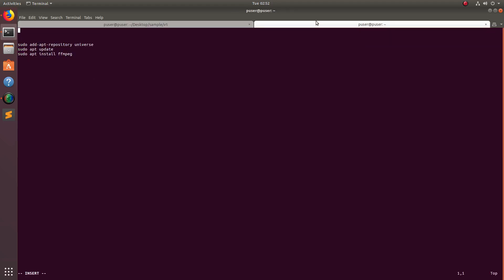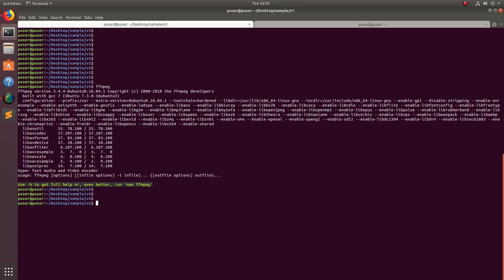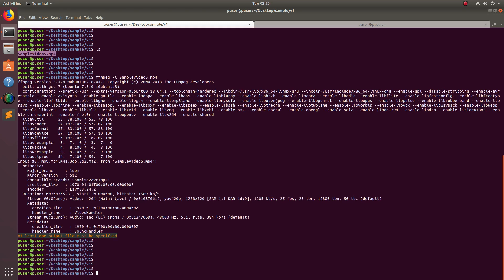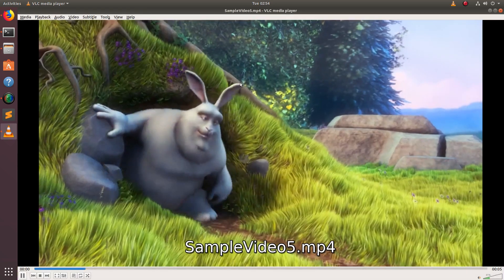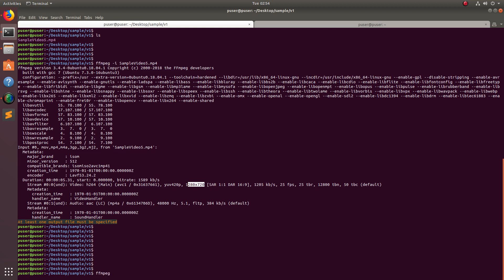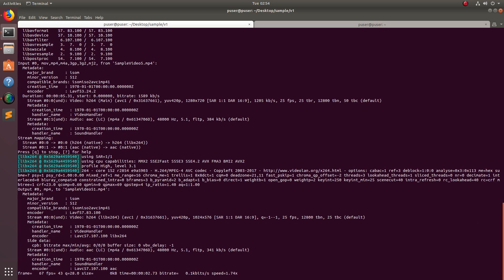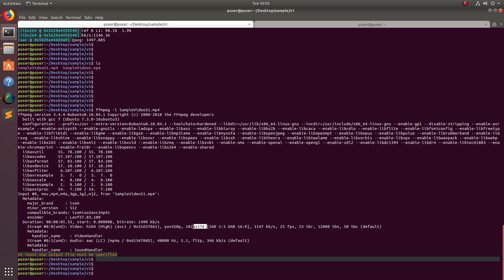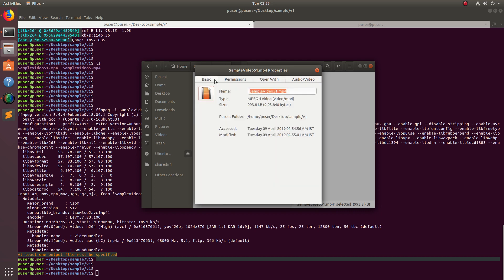FFmpeg How to Change Resolution of a Video File - 2019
FFmpeg How to Change Resolution of a Video File
How do I download and install FFmpeg